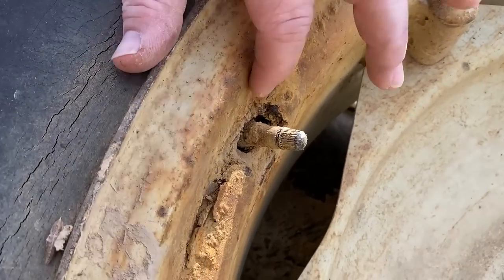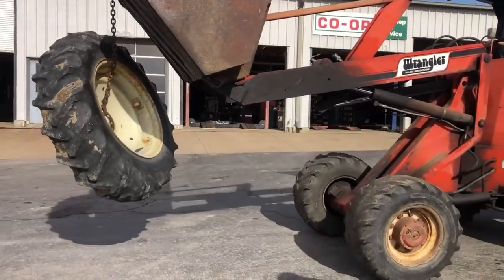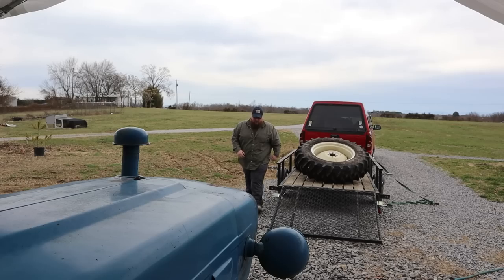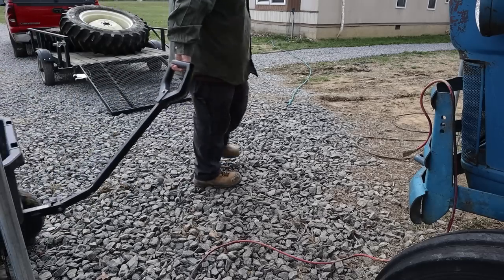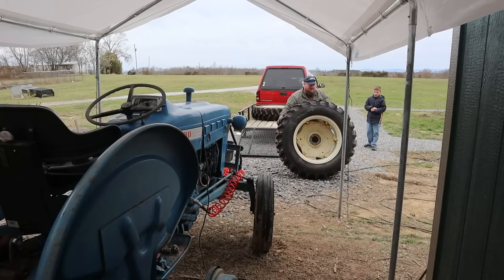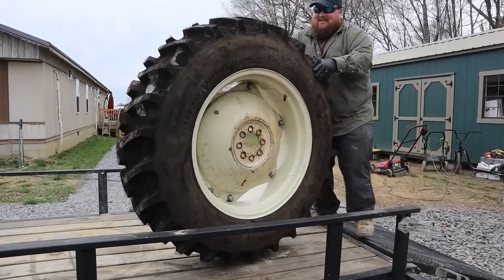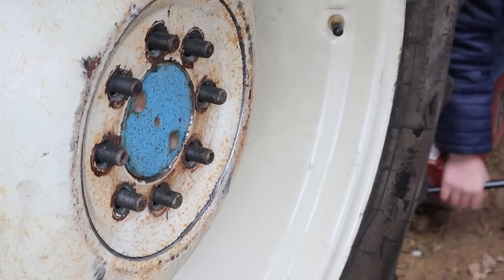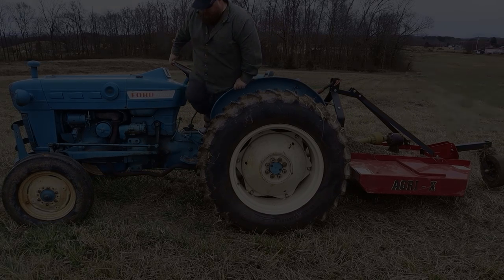One Tire Leak and THIS Happened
🔗 Makita Air Compressor
🔗 Craftsman Cordless Impact Wrench

In today's video I continue working on our 1960's Ford 2000 gas tractor. I have to fix the leaking flat rear tractor tire that I tried to patch with GlueTread. However, things quickly snowball and become more expensive than I planned.